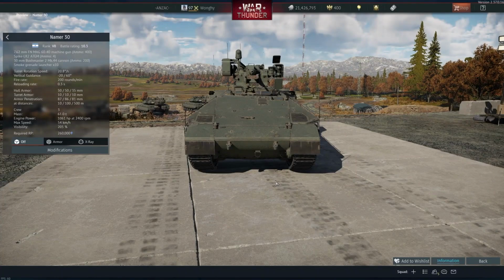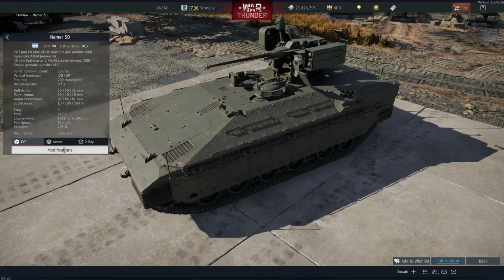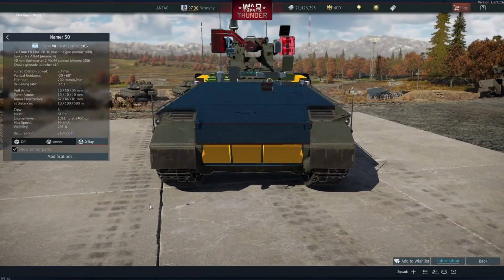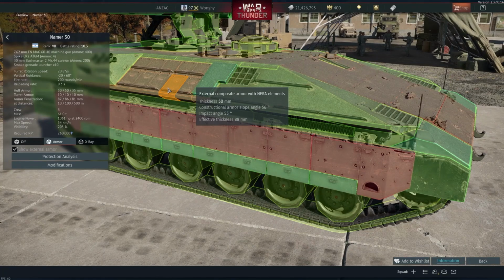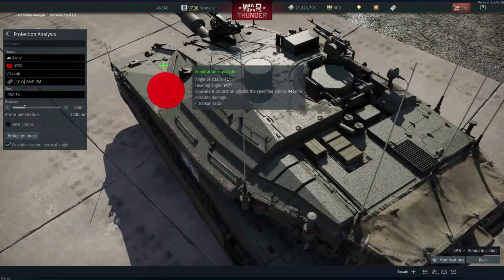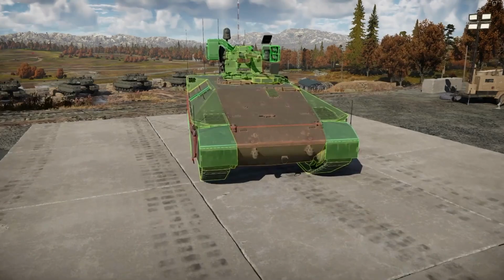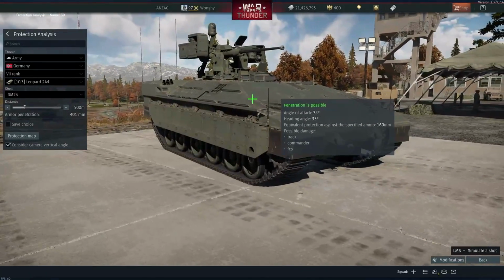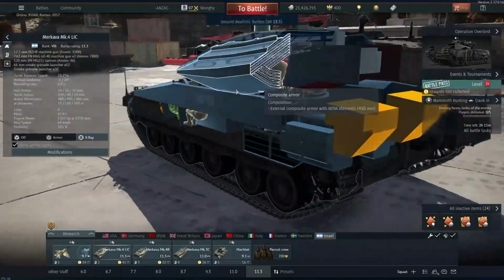An ode to the Namer: (almost) everything wrong with the Namer 30 in War Thunder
Last War Thunder update, Gaijin released the Namer RCWS 3O. And there's more wrong with it than is imaginable...

In this video, I go on a lengthy rant about (almost) everything wrong with the Namer 30, its armour, and its implementation. The Merkava mk4's botched armour is included as a sub-rant. Enjoy the video and my impassioned rambling, o7

The lengthy bug report about Merkava's armour that I mentioned in the video(included is the link to the SLERA patent also shown in the video)